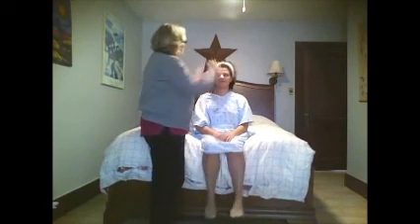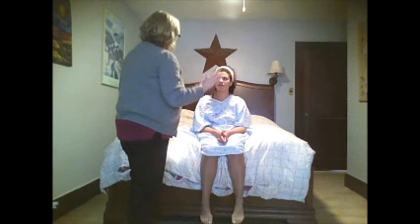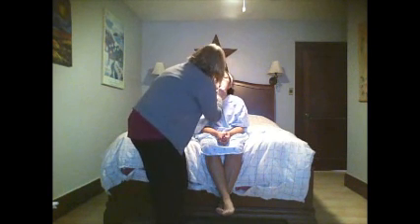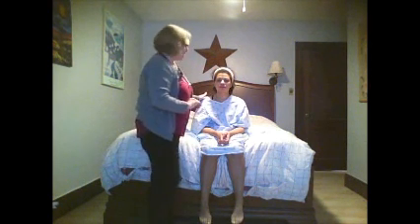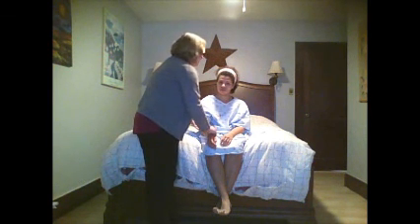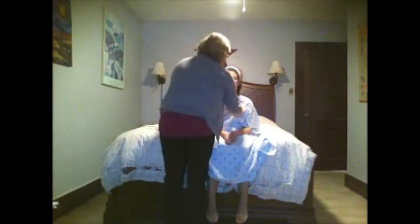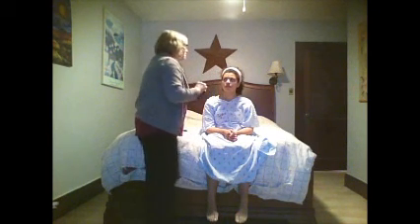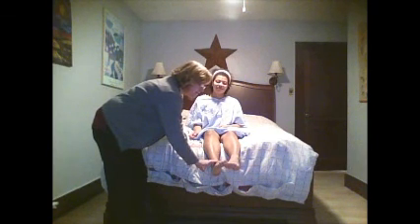Head to Toe Final 2